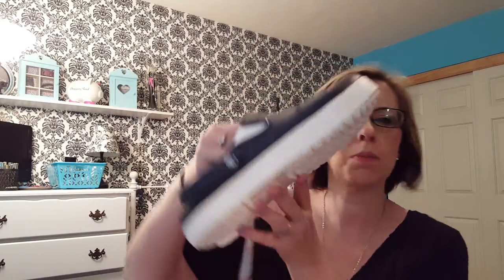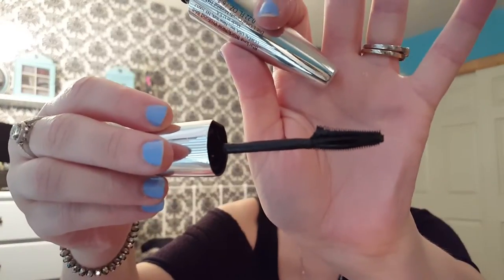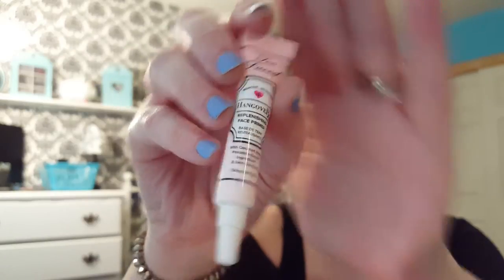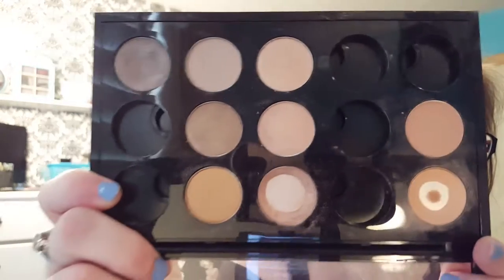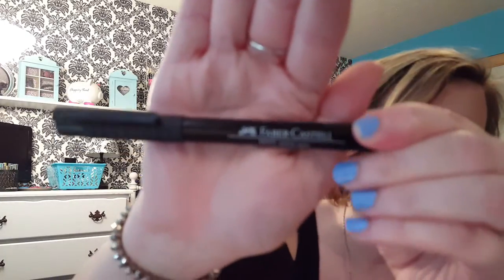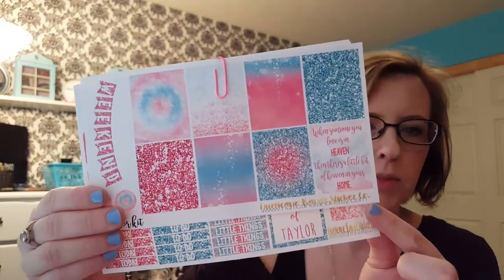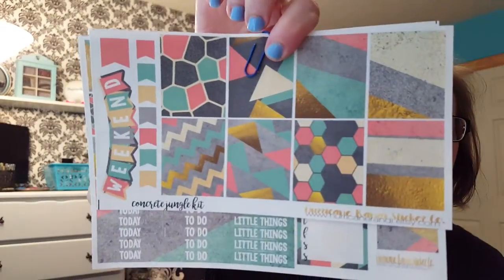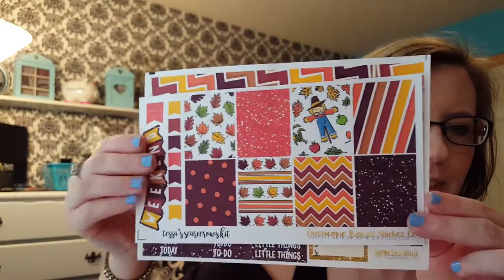JULY MONTHLY FAVORITES - 2016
I am trying really hard to remember to film a monthly favorites video.